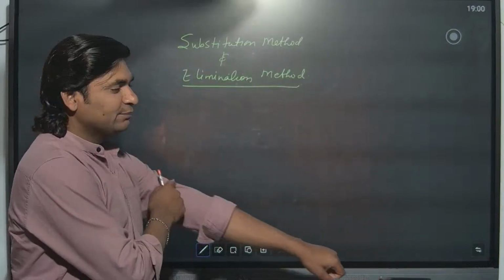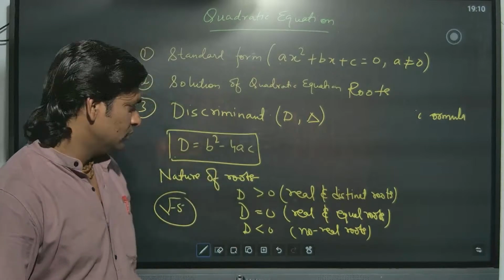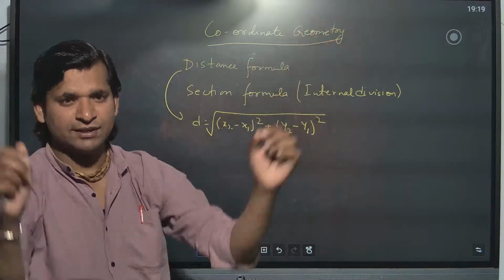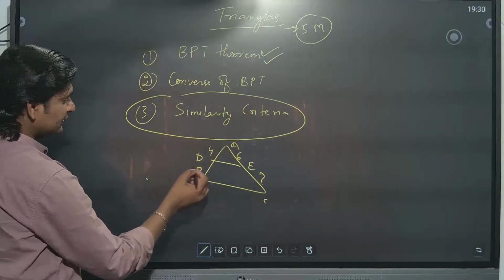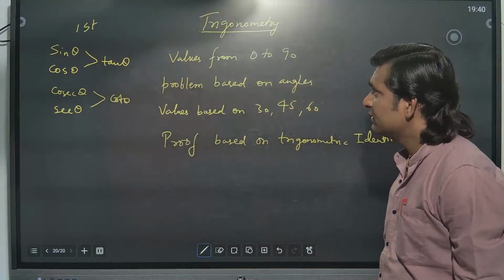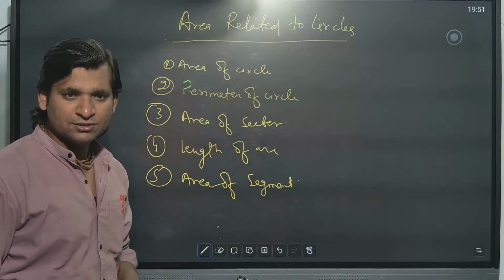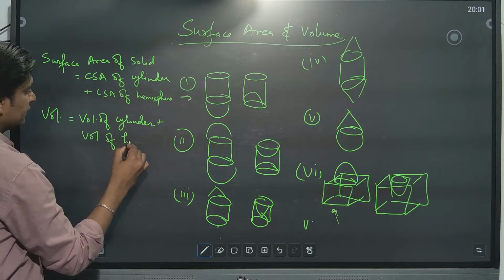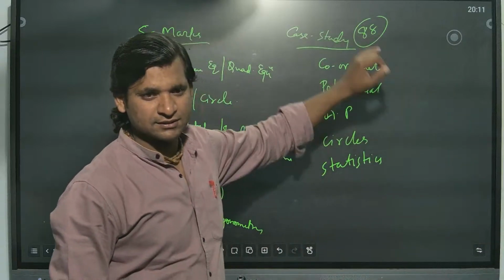Important Questions and Concepts for 10th Board Exam "Brahmastra Session Part 2"